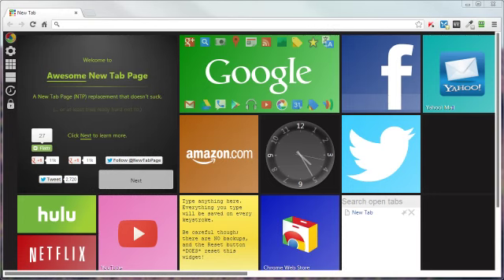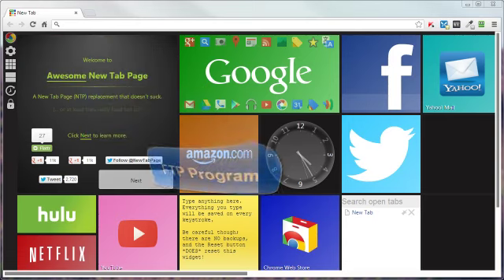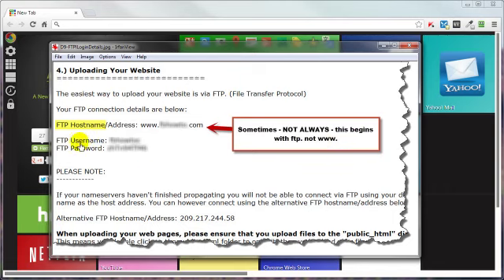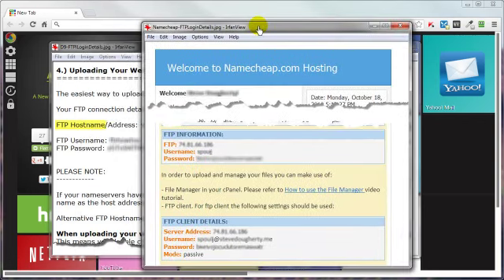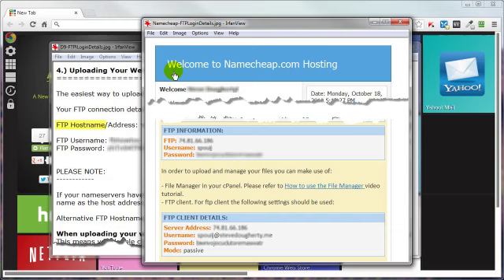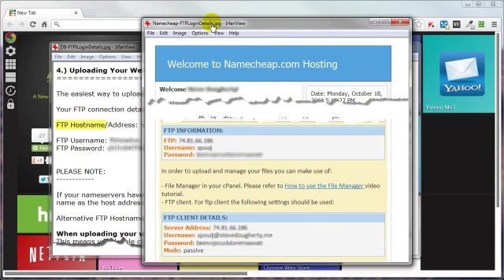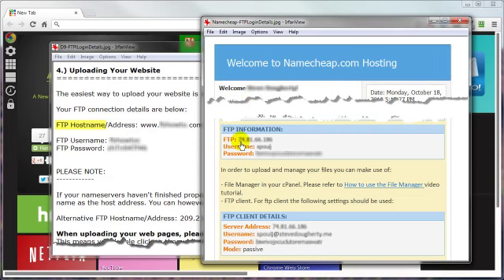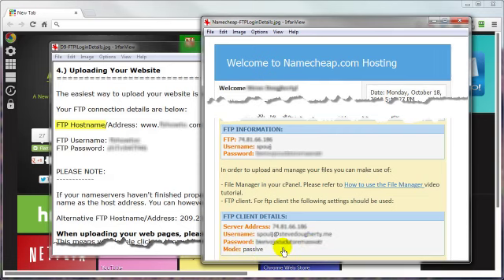FileZilla Giveaway Report - Vid 07 - FTP Login Info - PLR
🚀 FileZilla Giveaway Report - Vid 07 - FTP Login Info - PLR 🌐 En este video, te enseñamos cómo configurar y gestionar tu información de inicio de sesión FTP en FileZilla para conectar tu servidor y empezar a transferir archivos de manera segura y eficiente. ¡No más complicaciones con la conexión a tu servidor! Perfecto para webmasters, emprendedores y creadores de contenido. 📂💻

💡 ¿Quieres explorar más sobre ideas de negocios, estrategias para emprendedores y cómo generar múltiples ingresos online? Visita nuestra página y descubre cómo puedes comenzar tu camino hacia el éxito digital con contenido exclusivo.